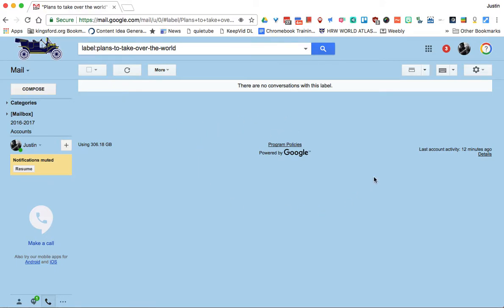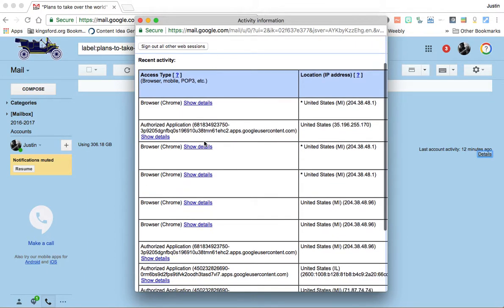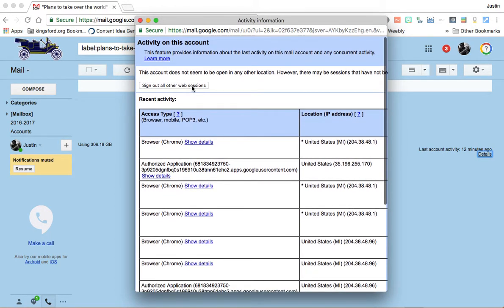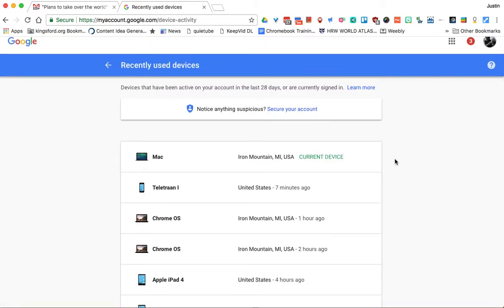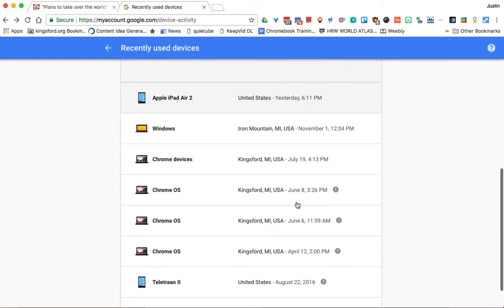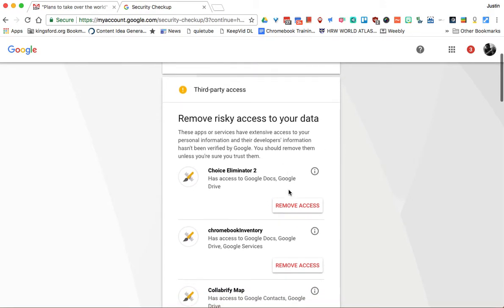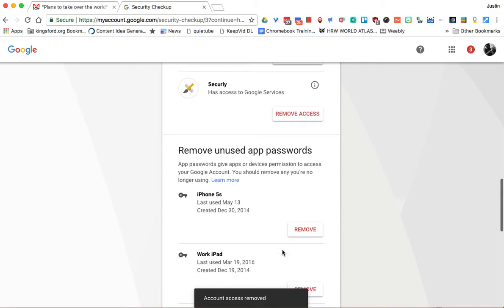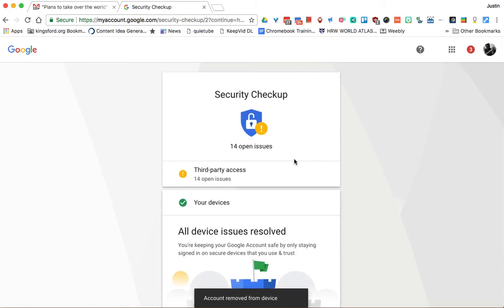Managing Your Google Security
In this tutorial, we look at understanding who and what is accessing your Google Account.